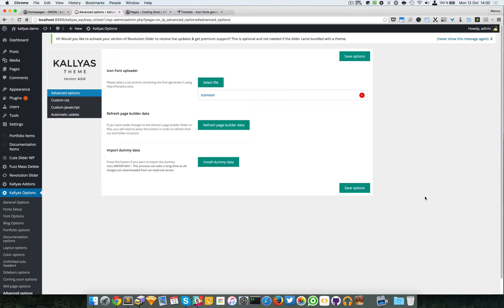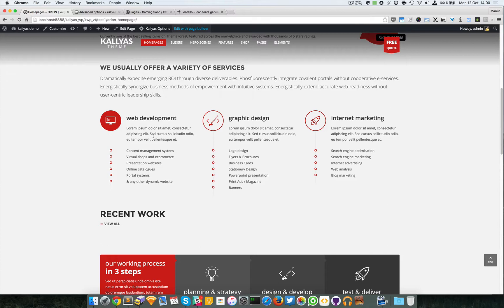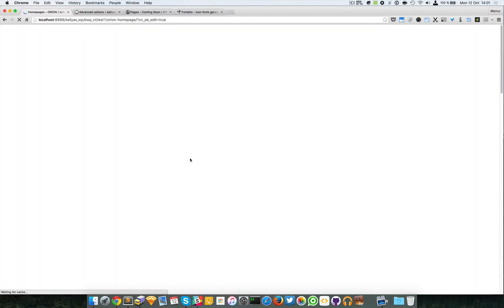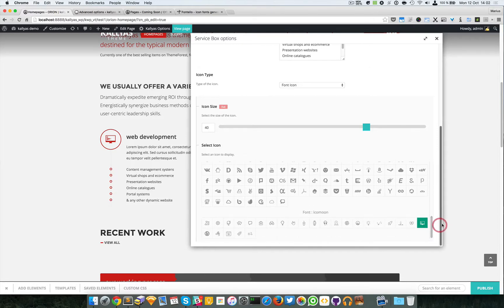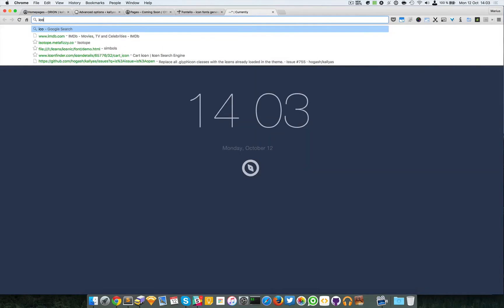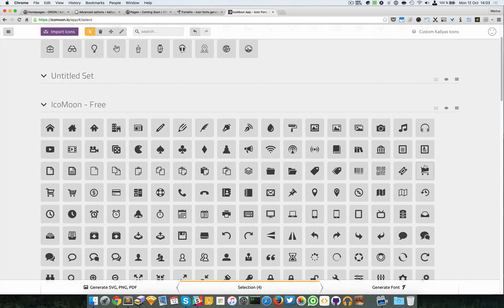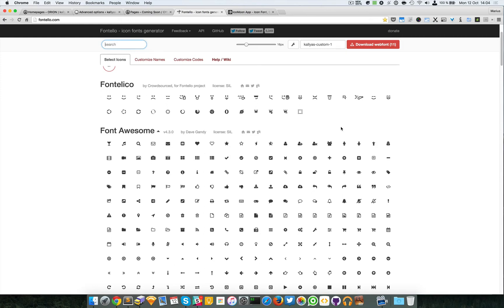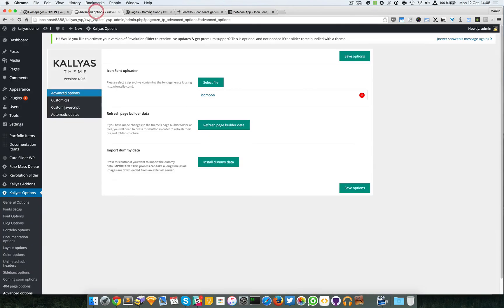Icon fonts uploader in Kallyas options ( Kallyas WordPress theme v4.0 )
This screencast should explain what the "Icon font upload" feature does, how you can load custom icon fonts or even how to build a custom font . This video is based on Kallyas WordPress theme v4.0 series.